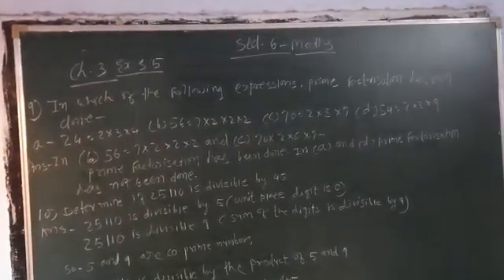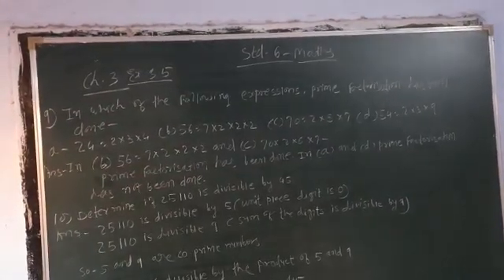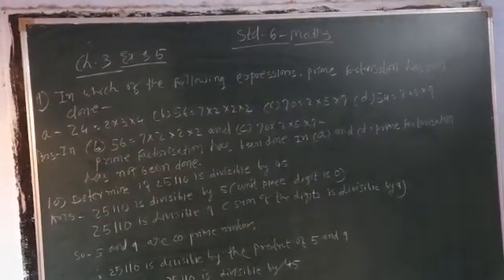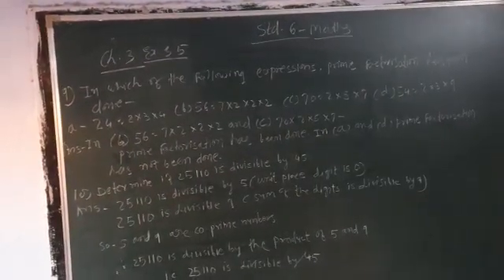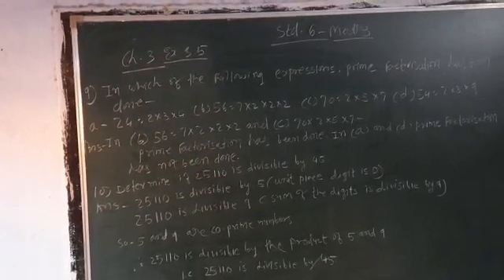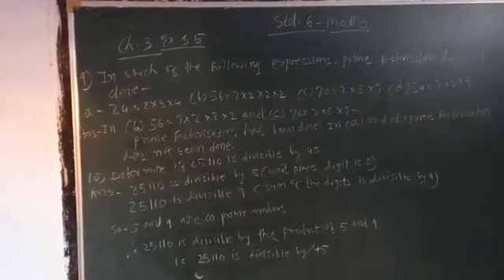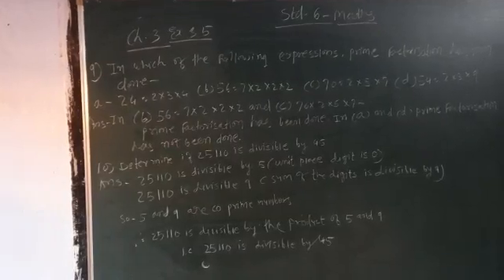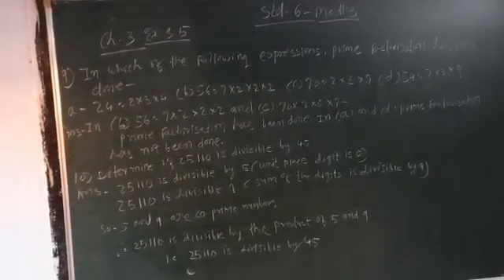24 December 2020(3)